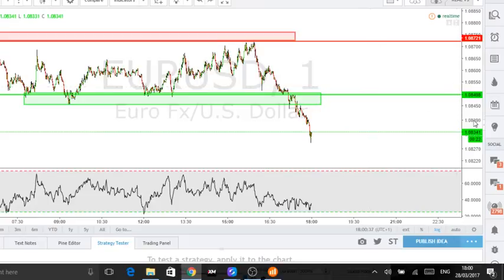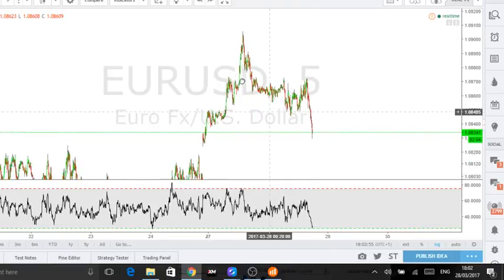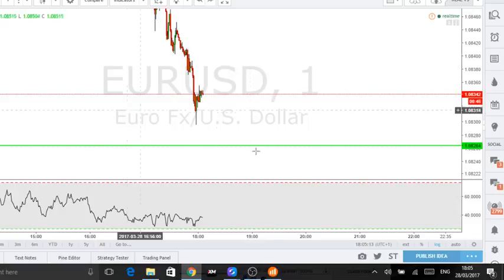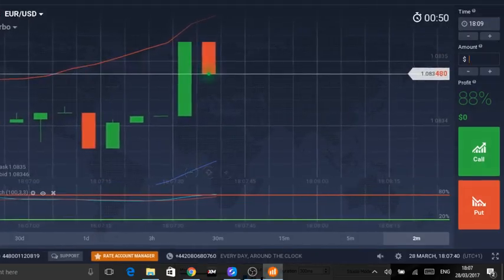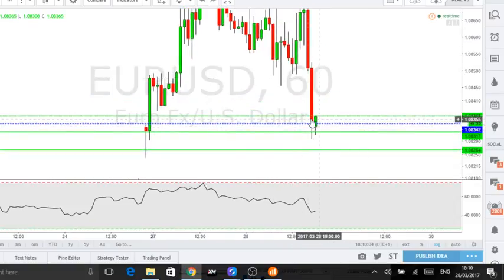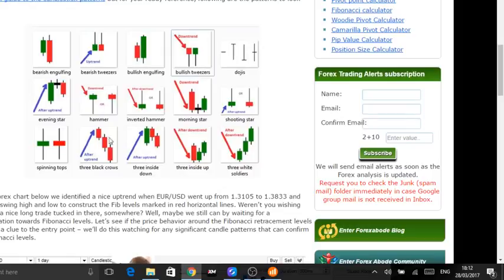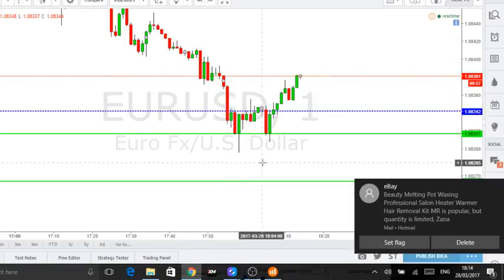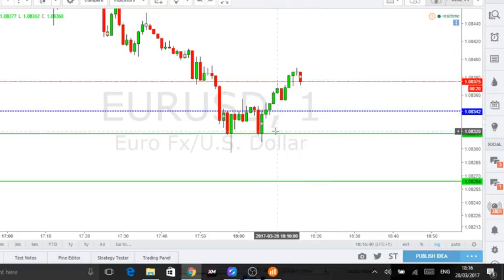Binary Options Trading Strategy 2017